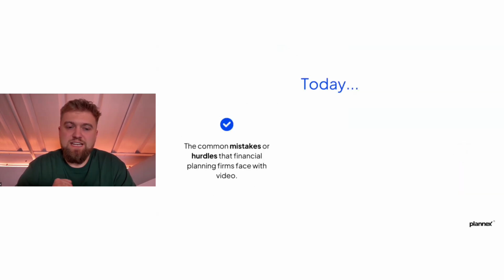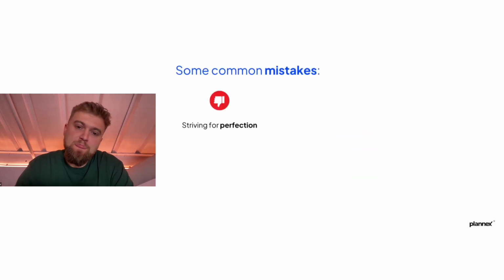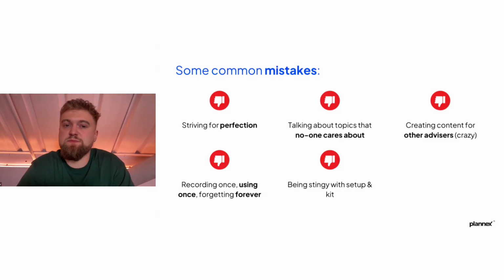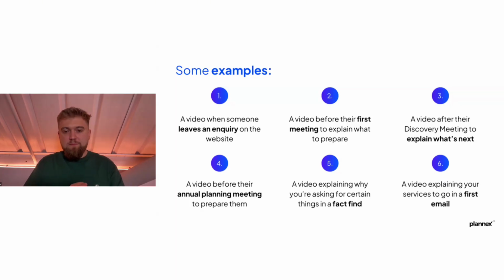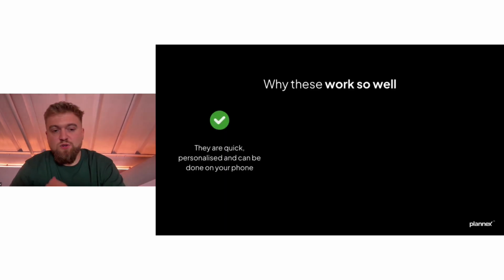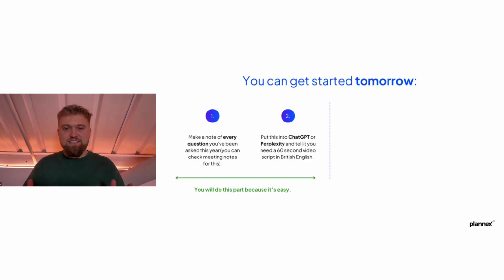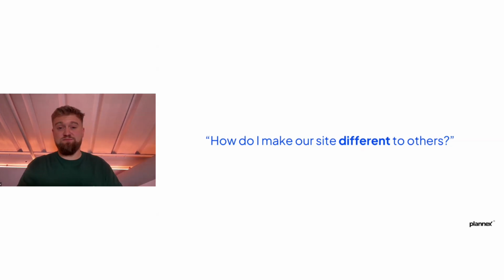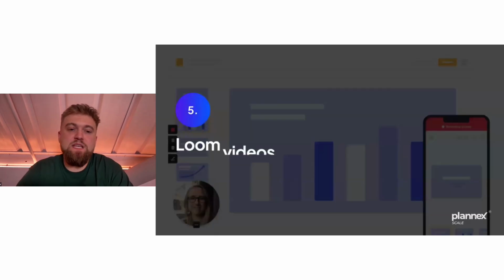5 Videos that can revolutionise your business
If you're not using video in your financial planning business, you're running out of time.

The firms adapting best to the modern world are the ones using video to drive engagement, build trust, and scale client relationships. This webinar shows you exactly how.

In just one hour, you’ll discover five types of videos that can transform the way you market, communicate, and grow your business.

These are not vague ideas - they’re practical, proven formats that financial planning firms are already using to win new clients, deepen existing relationships, and streamline operations.

You will learn:

- The five video formats every financial planning business should be using.

- Real-world examples of how firms are applying them.

- How to build these videos quickly and cost-effectively.

- The common mistakes to avoid when introducing video into your business.

Whether you’re completely new to video or looking to refine your approach, you’ll leave with a clear roadmap to start implementing straight away.